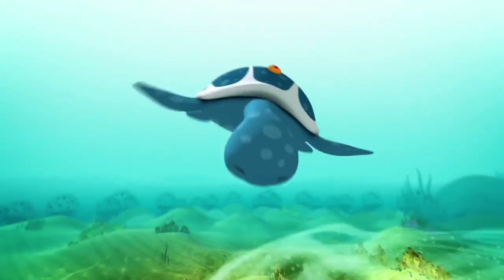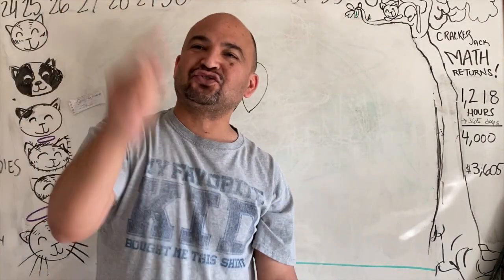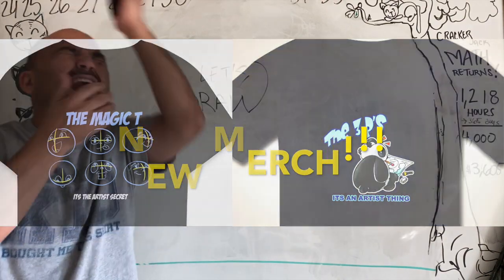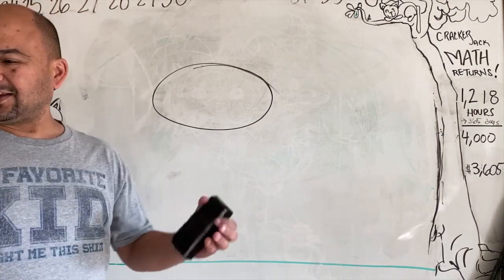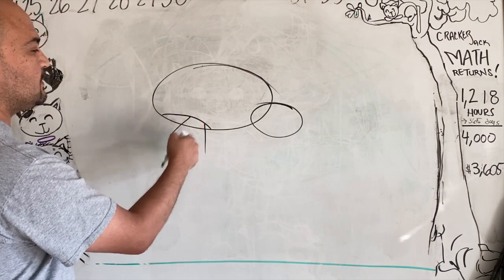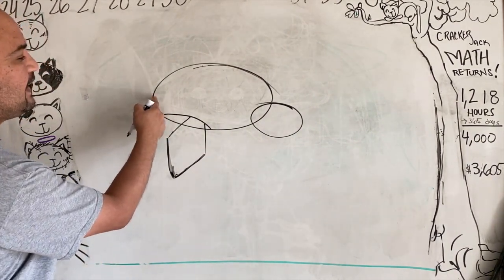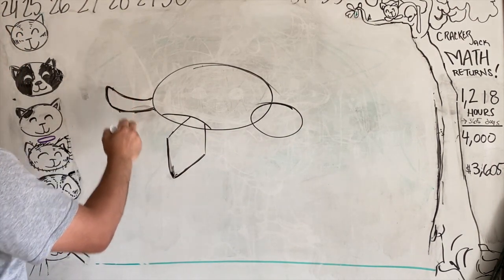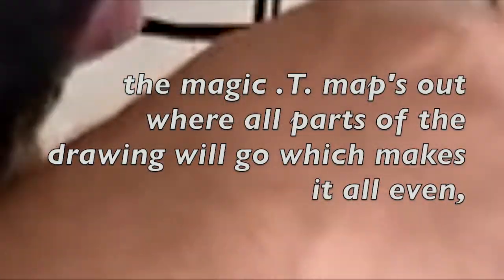Drawing Sandy from Octonauts with basic shapes & lines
Drawing Sandy from the Octonauts. Good way to show young artists (6 years old - up) how to draw their favorite Wild Kratt broken down and shown step by step how to draw him. Requested by Titanic

You can have your young artist post their finished work at anytime on our FACEBOOK PAGE:

REQUEST what you want to draw next in the Comments below!

** "THE MAGIC T" Shirts..

**"THE 3 Ps" Shirts...

 or...

Keep Drawing!!